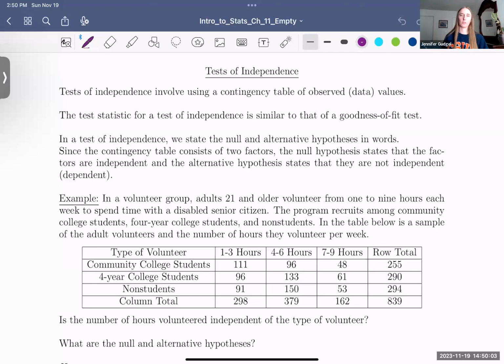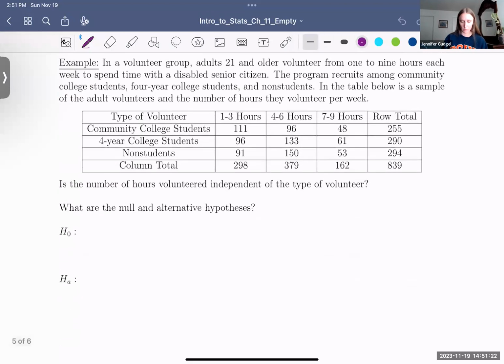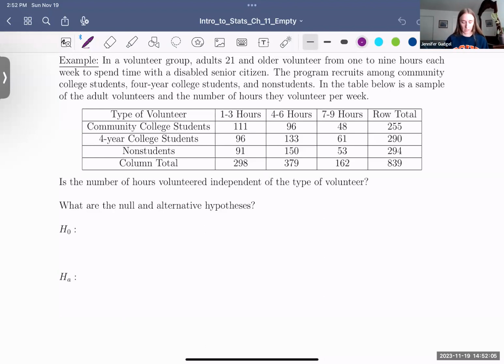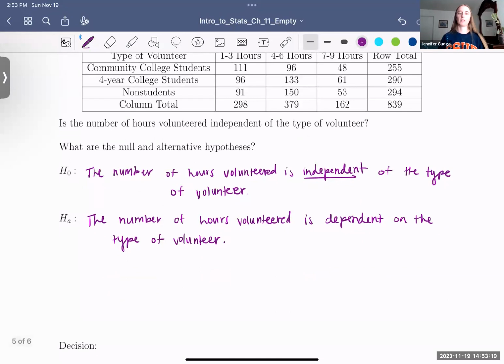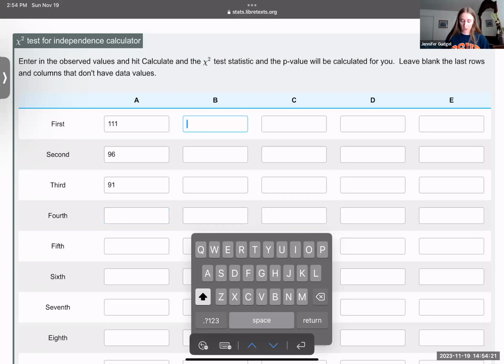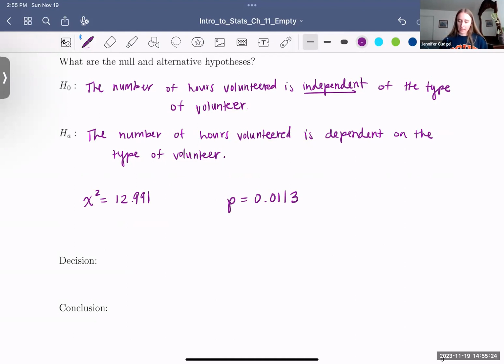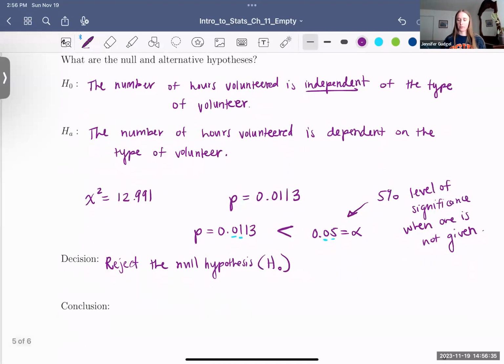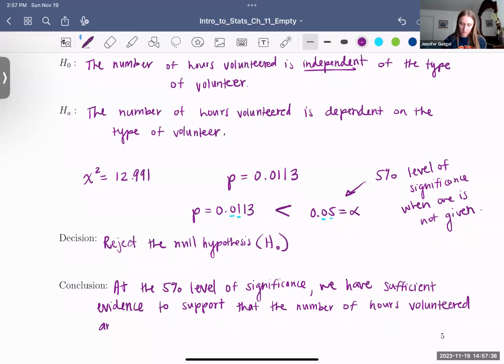Intro to Stats Chapter 11 Video 7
Details for Test of Independence and first example